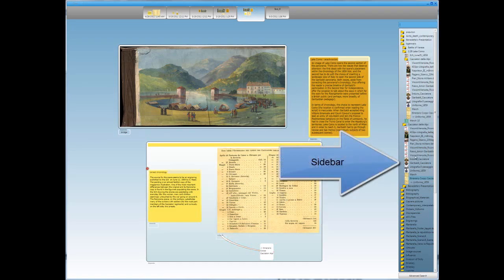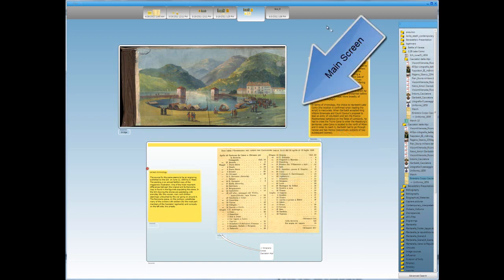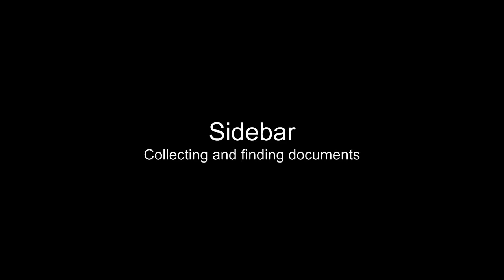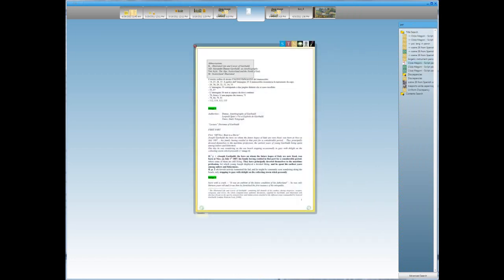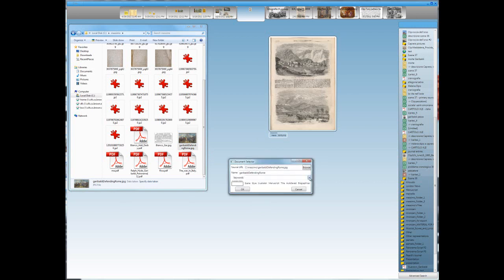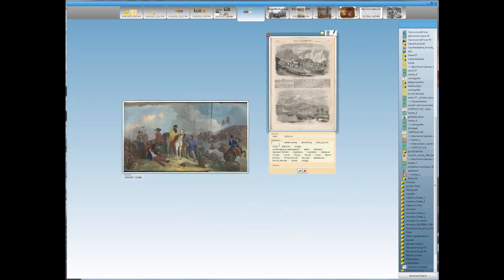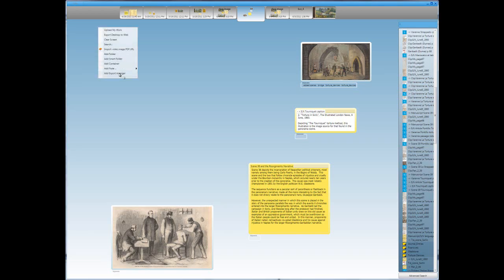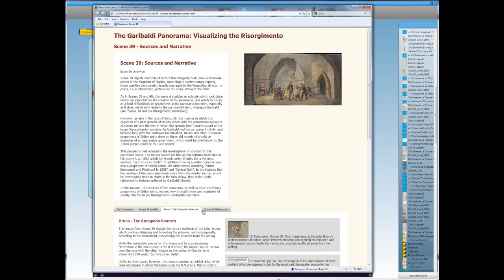WorkTop Demo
The demo video for WorkTop, a Brown University Computer Science project in eHumanities.